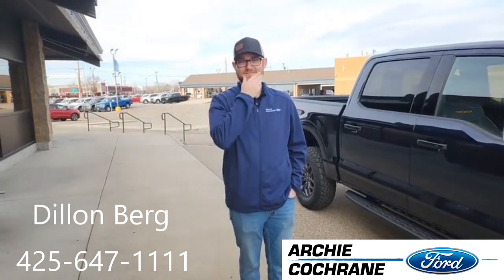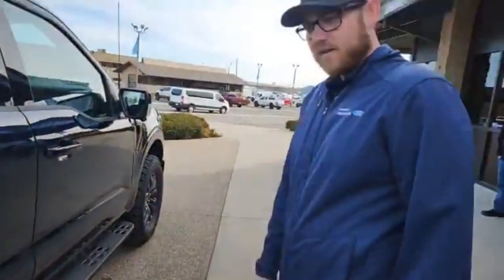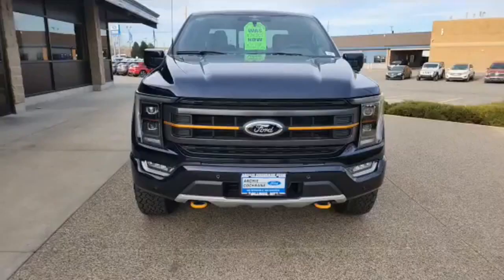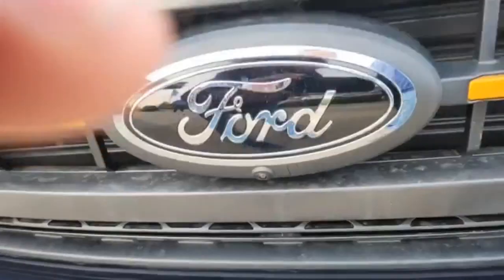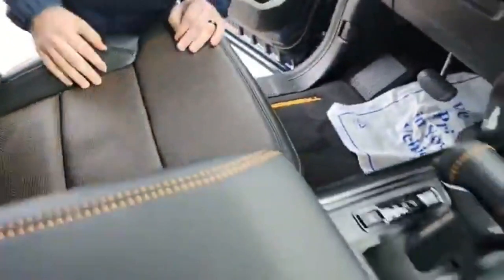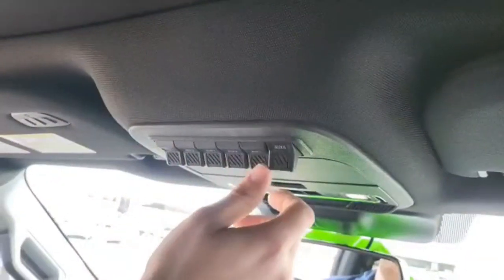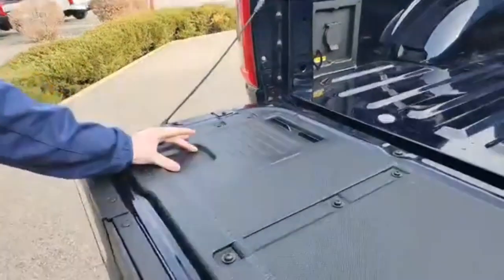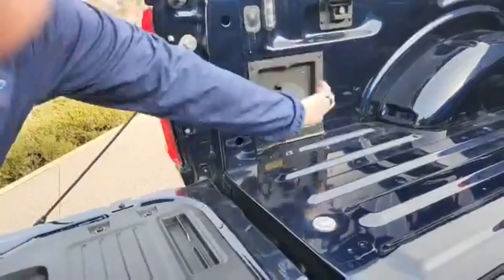Dillon Berg of Archie Cochrane Ford and the 2023 Tremor 150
Dillon Berg of Archie Cochrane Ford in Billings MT, Montana's volume Ford Dealership goes over a few features on the 2023 Ford F150 Tremor.